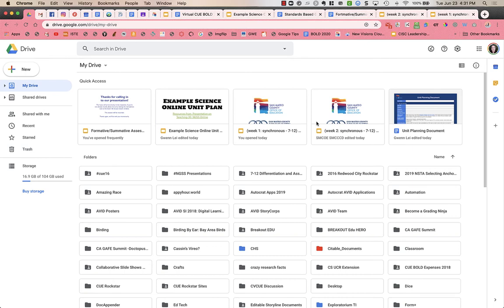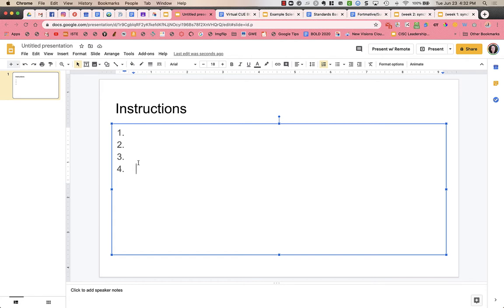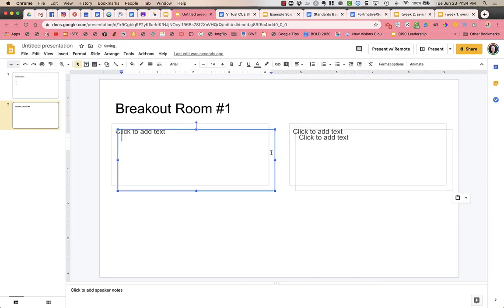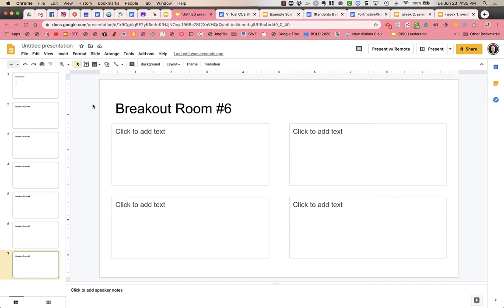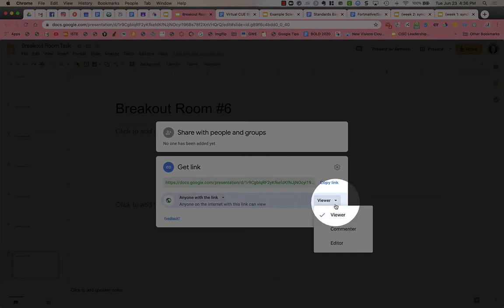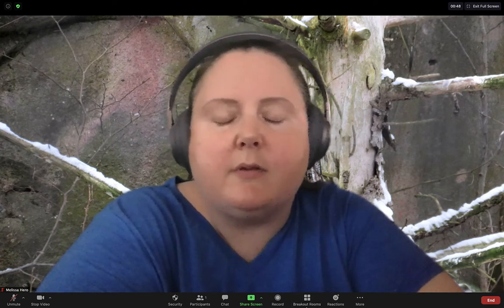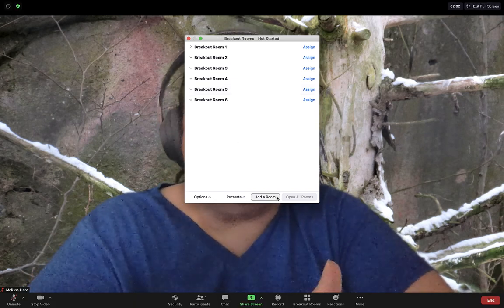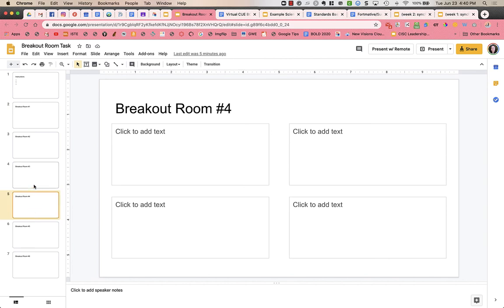Zoom Breakout Rooms Utilizing Google Slides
Use slides as a tool to check on the progress of your students when they are in breakout rooms.  How to enable Zoom Breakout rooms